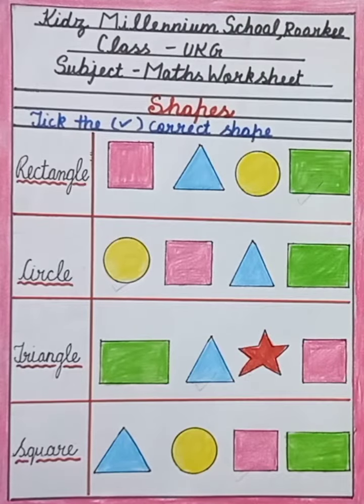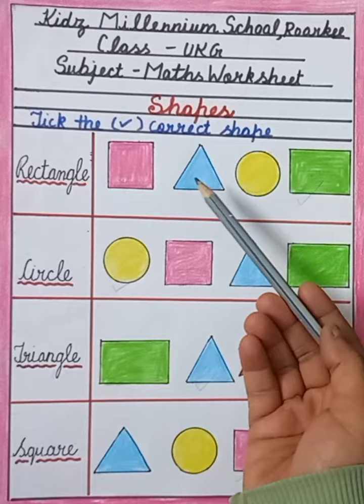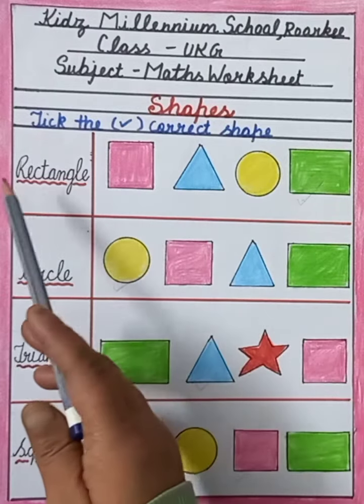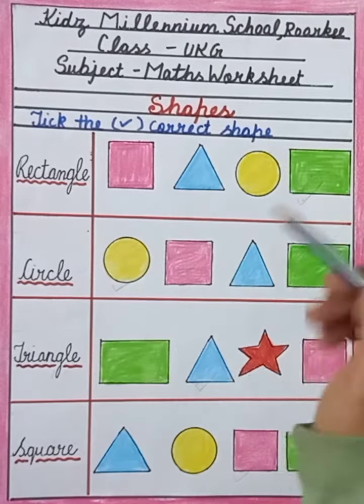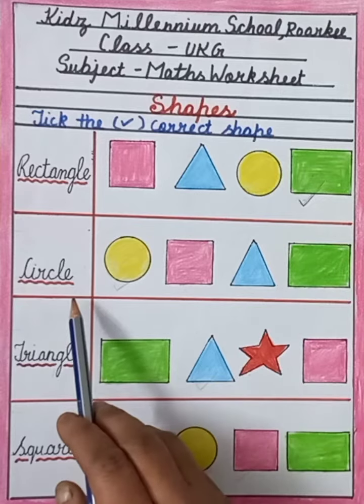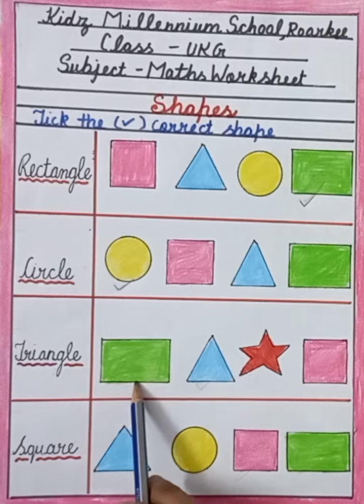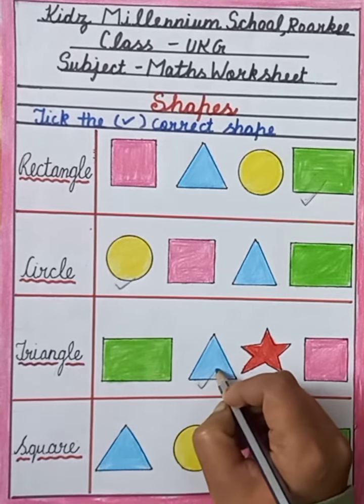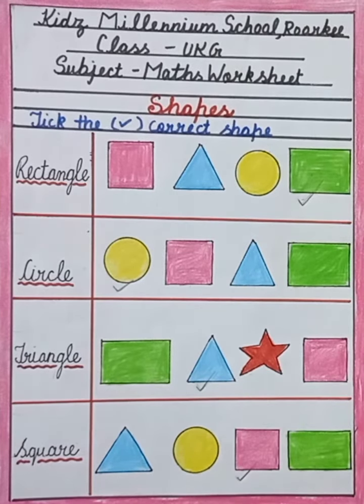Shapes (UKG, Maths) | KIDZ MILLENNIUM SCHOOL, ROORKEE